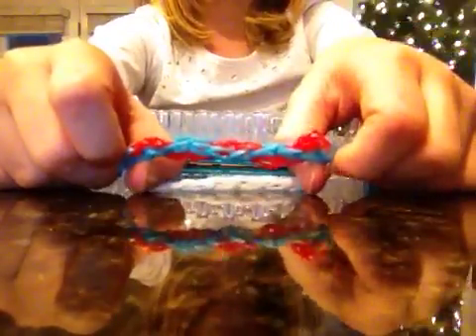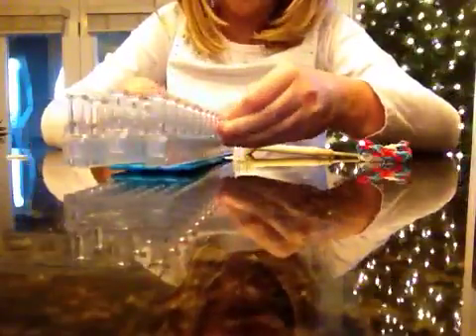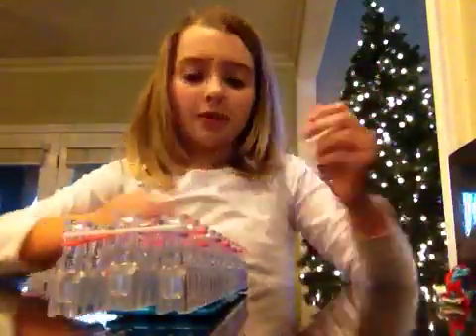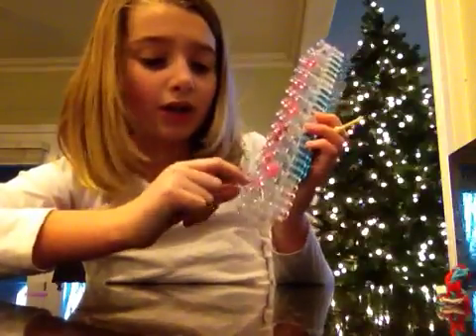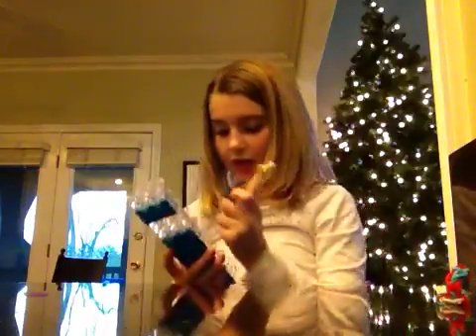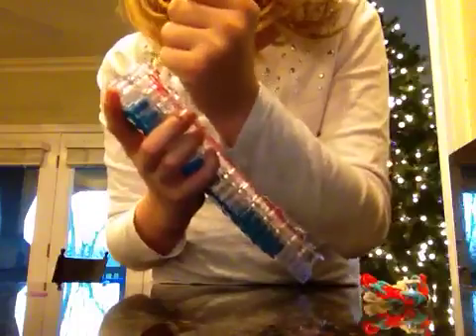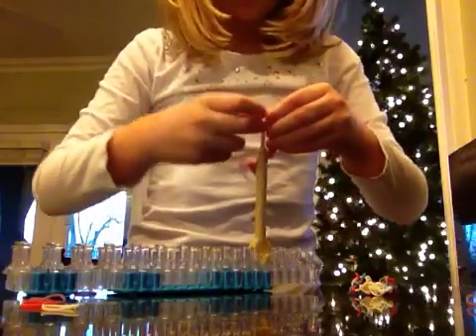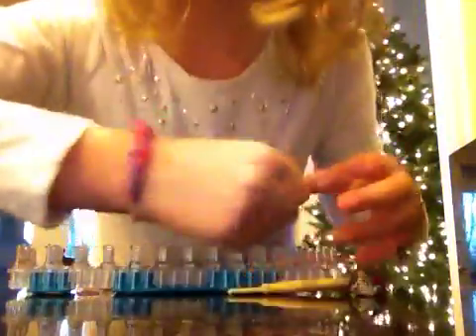New rainbow loom bracelet: double zigzag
This is my very first tutorial! AI hope you enjoy!